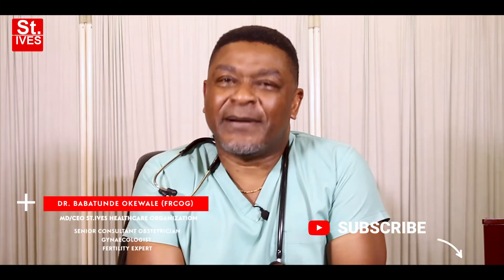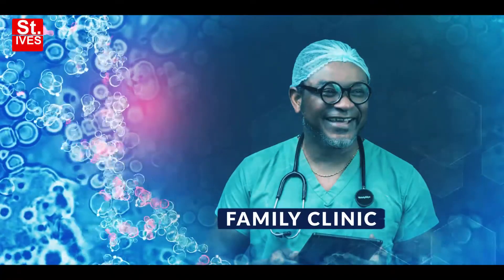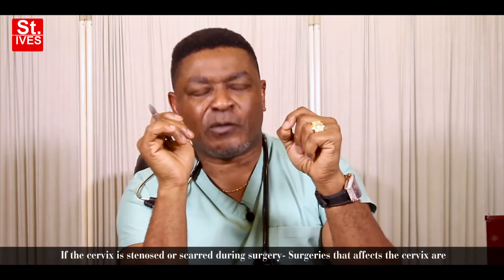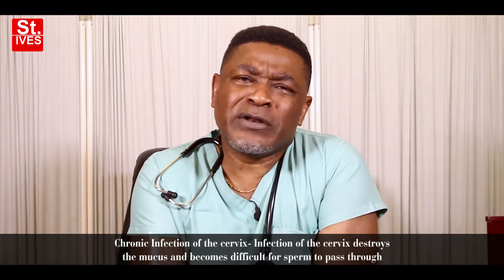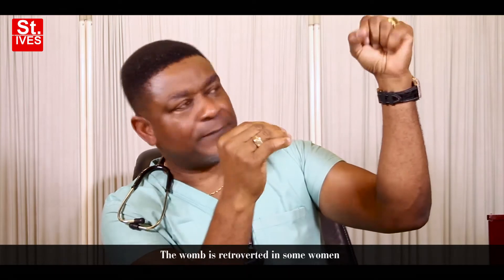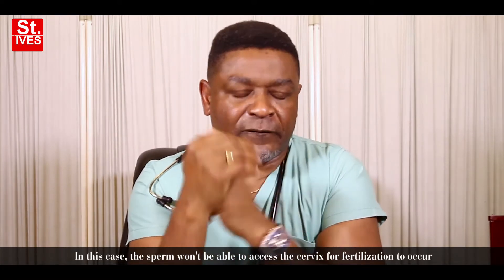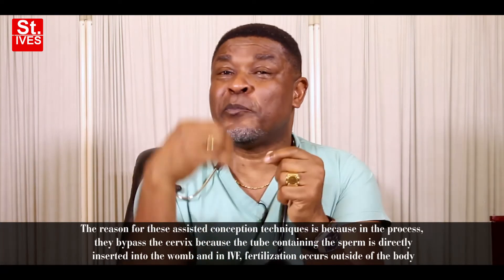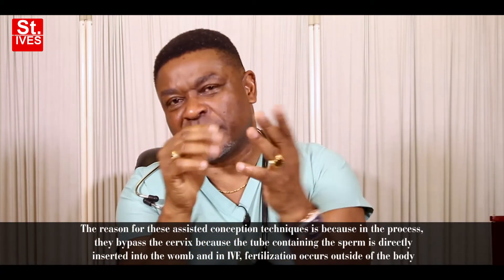Cervical Causes Of Infertility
The uterus and the cervix contributes about 10% to female infertility. Less than 5% could be due to the cervix.

The cervix is the part of the uterus that projects inside the vagina that serves as the gateway for the sperm and the egg.

In summary, the cervix is a gateway to the reproductive tract.

The second function of the cervix is to produce mucus. It produces pre-ovulation mucus operates under a high estrogen and low progesterone level in such a way that the mucus become thin and Acellular to aid the passage of sperm inside the womb.

What are the specific cervical causes of infertility?
What infections could affect the cervix?
What are the treatment?

Find out by watching the video.

TO GET THE BOOKS:

How To Get Pregnant And Have A Baby
The Art Of Making Babies